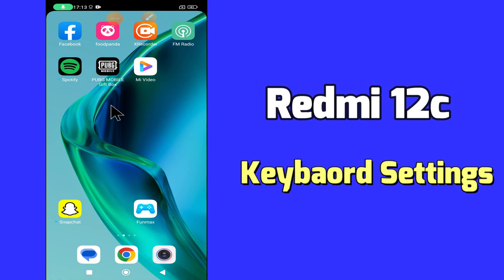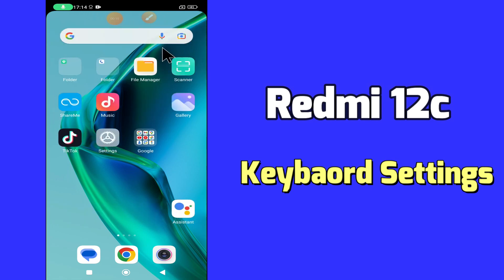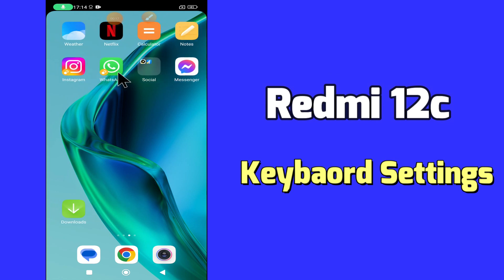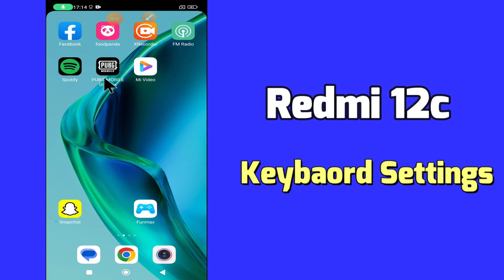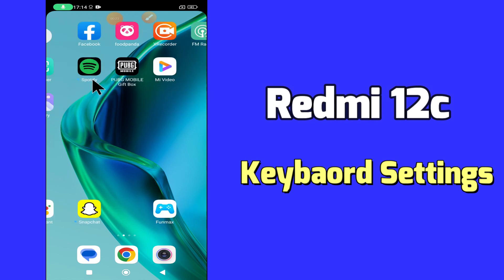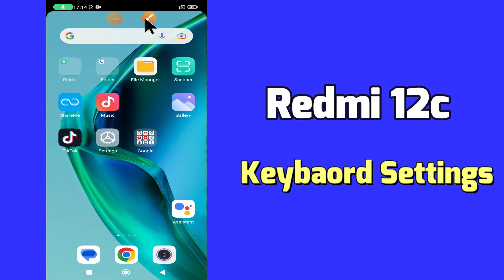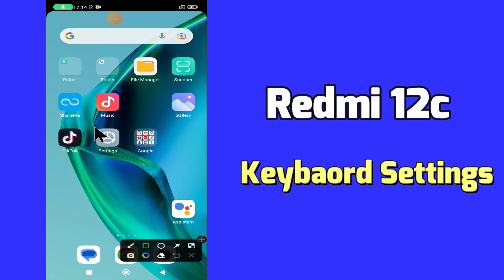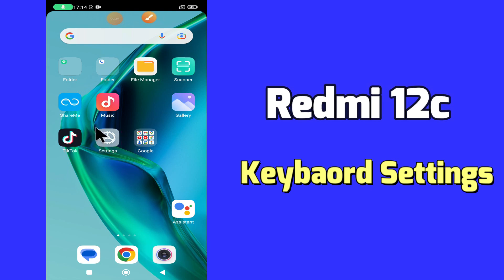Redmi 12c Keyboard Settings || How to change Keyboard Settings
Redmi 12c Keyboard Settings